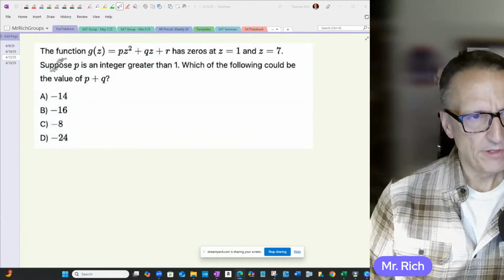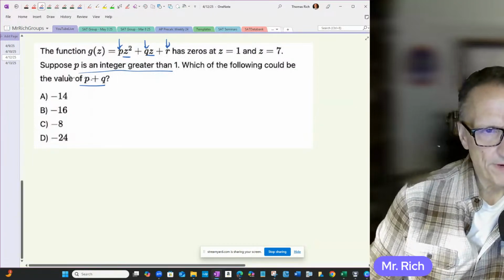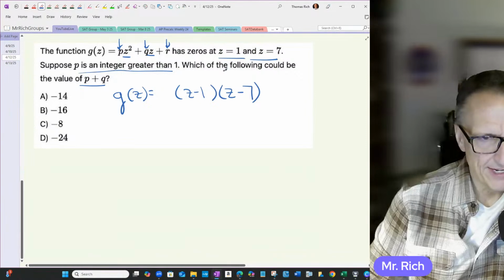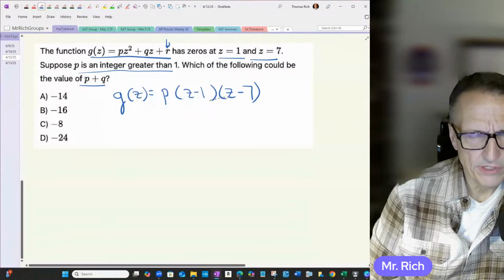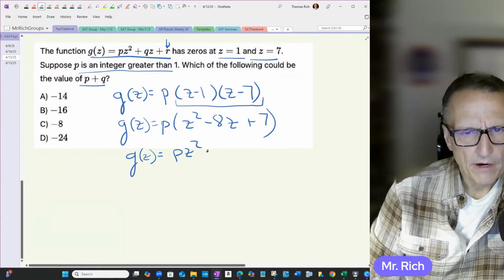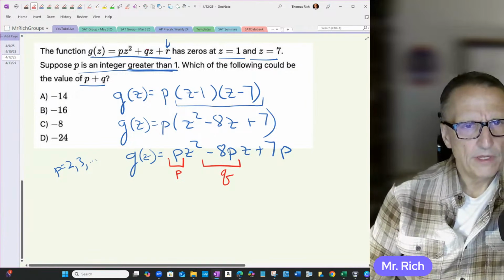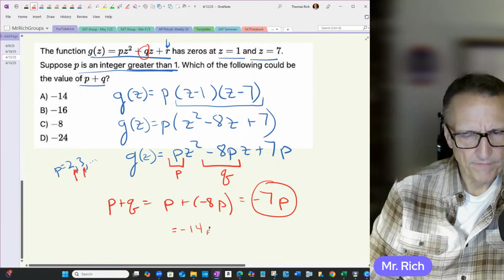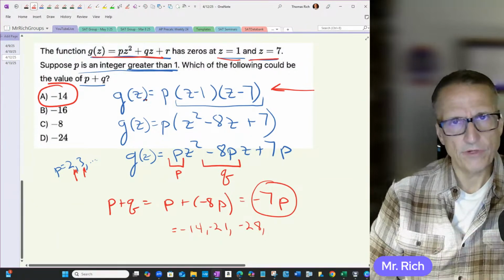SAT Math Problem of the Day - April 12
Mr. Rich is working a challenging SAT math problem for the day!